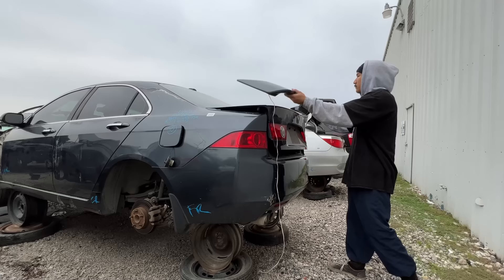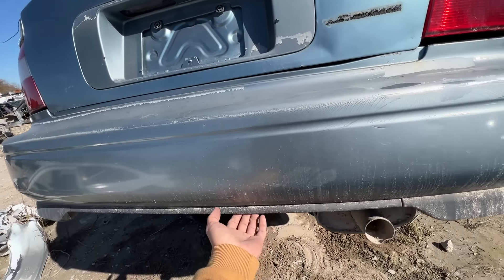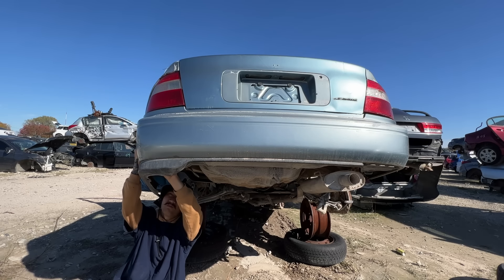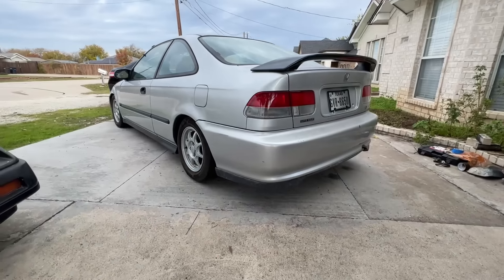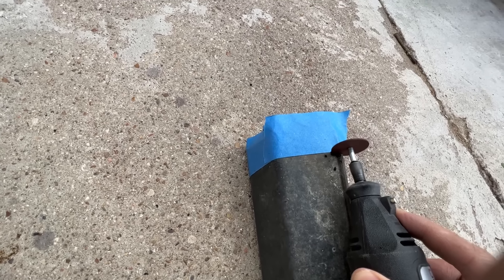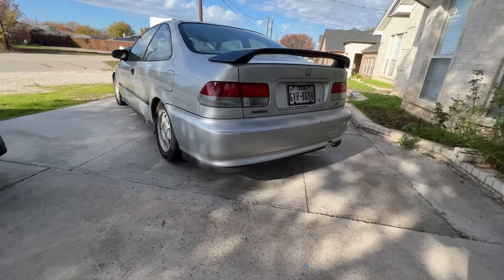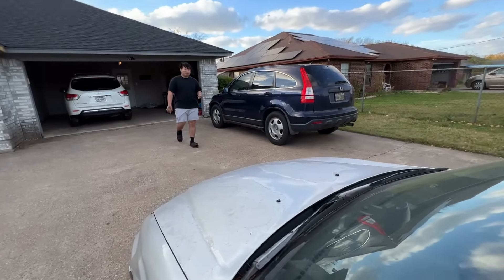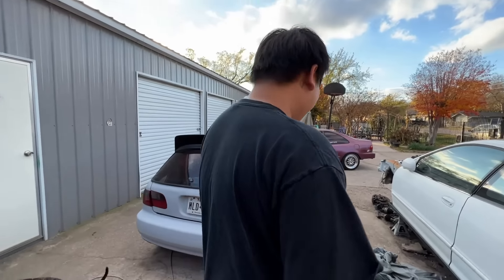Building my Civic using ONLY Junkyard parts! - EP. 3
Yo guys! Day 3 of our junkyard build and it's already looking better! In today's video we come across a 5th gen Honda Accord. These cars are almost always at junkyards, so snagging parts off of em is never an issue. This time around I decided to take a gamble and see if the rear lip would fit onto the civic, and what do you know it fits amazing! Initially I wanted to completely replicate the accord rear end with its side markers and all, but I think I'll hold off on installing the mud flaps and extra lights. What do yall think? Doesn't this rear lip make a great addition to the rear end?